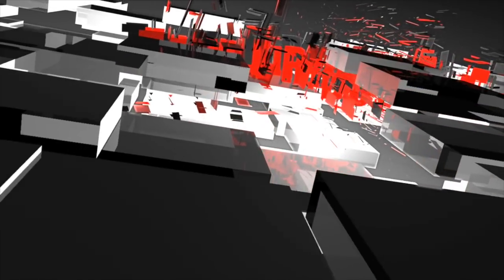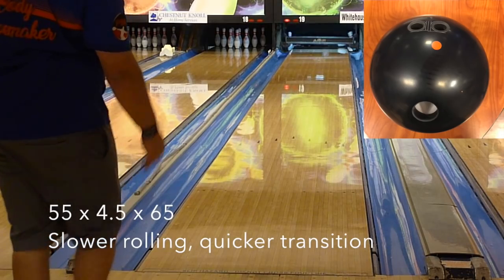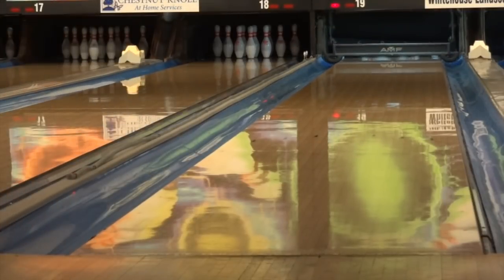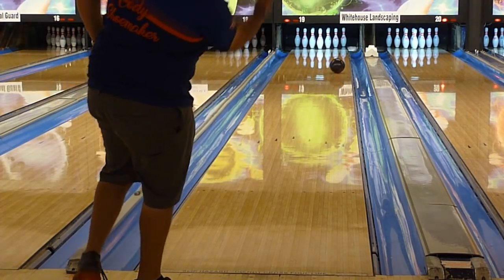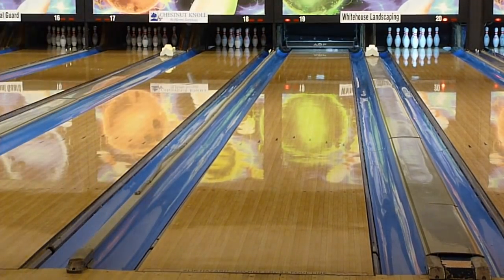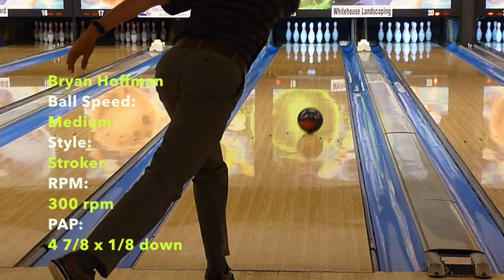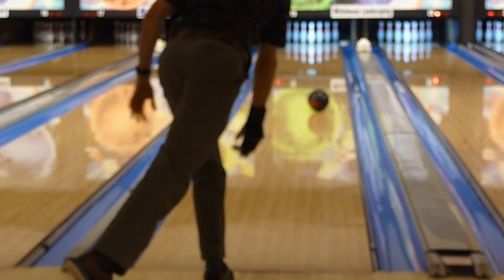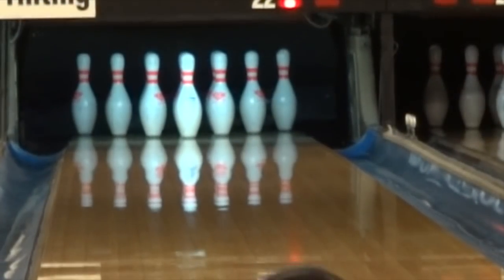Motiv T10 Limited Edition (3 testers - 2 patterns) by TamerBowling.com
Watch Cody Shoemaker, Tamer Elbaga, and Bryan Hoffman test the new Motiv T10 Limited Edition Bowling Ball on a 40ft medium house shot and 40ft PBA Don Johnson sport pattern.

Thanks to Jeff Smith and PureItBowling.com for drilling our test equipment.
Thanks to Limerick Bowl Limerick PA for providing the lanes.